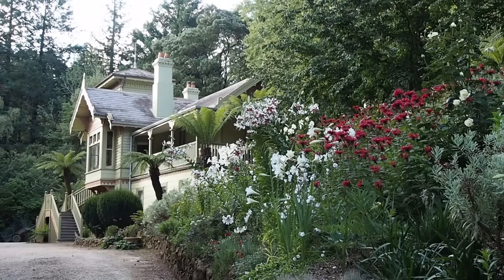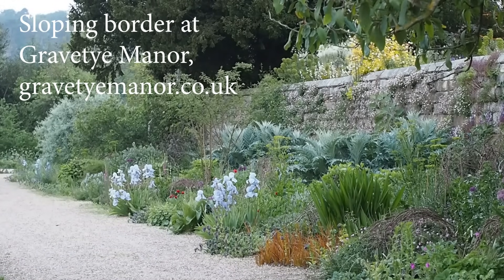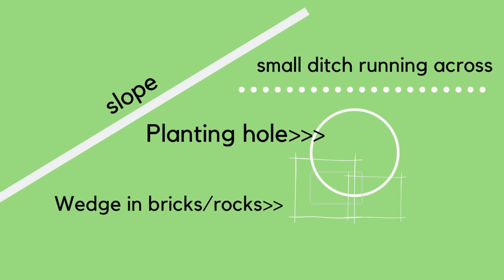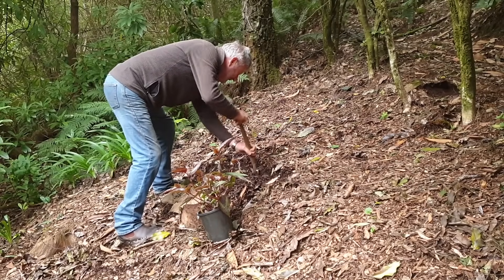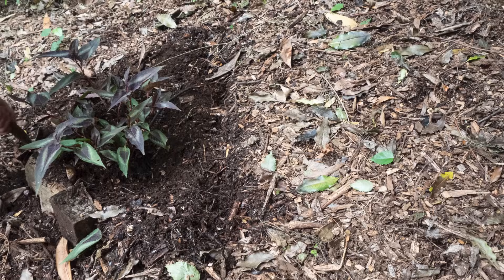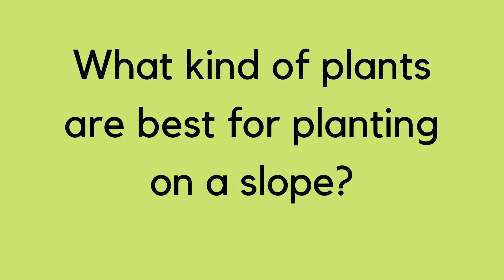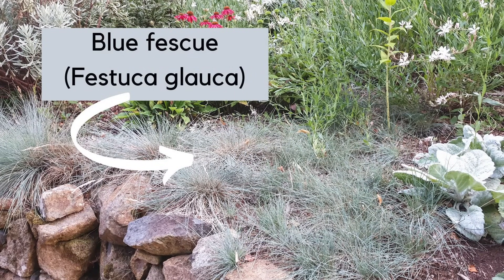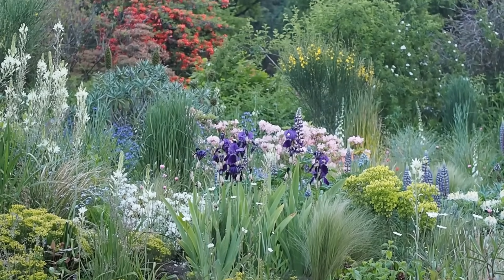How to plant on a slope (and other great sloping garden tips!)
How to plant on a slope, plus what you need to know about having a fabulous (and easy care) sloping border. Broadcaster and plantsman Stephen Ryan of Dicksonia Rare Plants tells you what works and what doesn't (and why!)